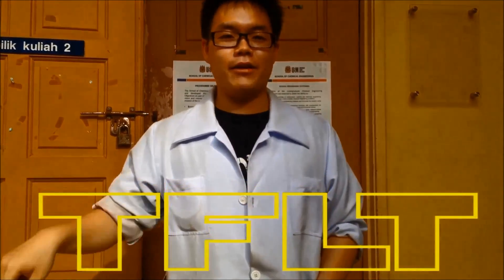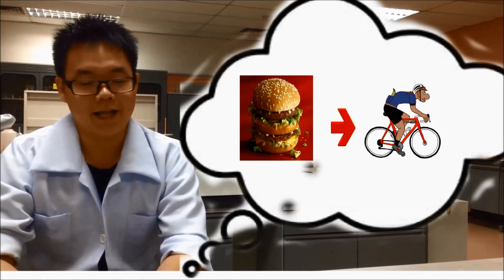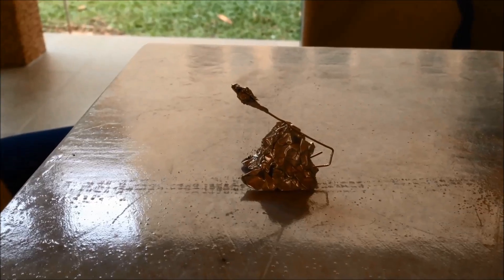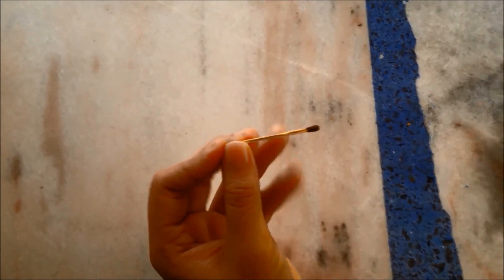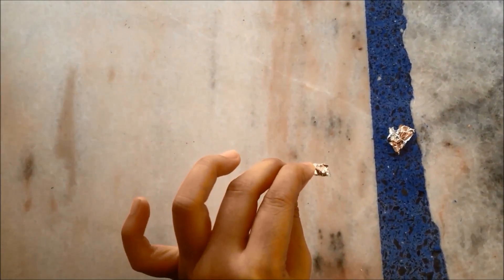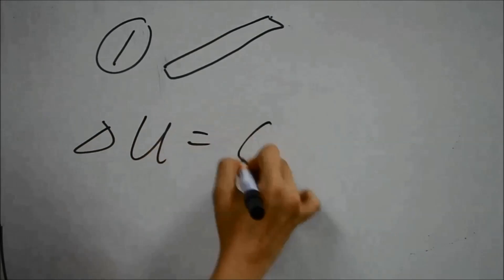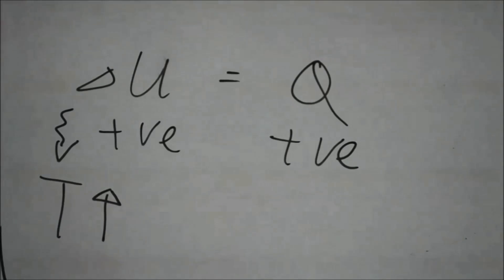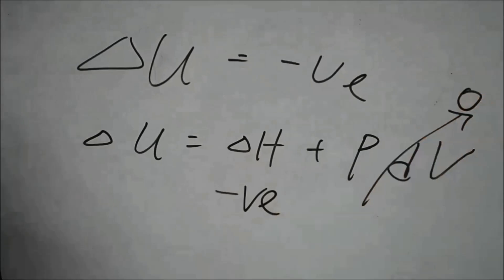Mini Rocket - The First Law of Thermodynamics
The video is about the first law of thermodynamics. We carried out an experiment by doing a mini rocket to prove the first law of thermodynamics. Hope you enjoy the video. Thank you very much! :)

Credits to ,
Group 14
-Nur Dina
-Yu Yang
-Seok Li
-Vasyanthan
-Eza Edayu